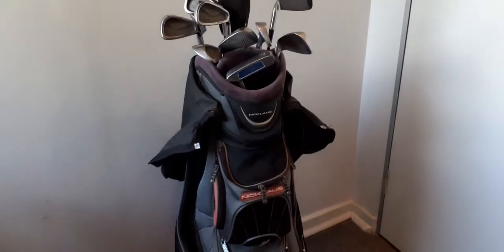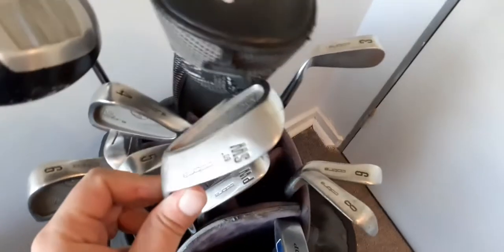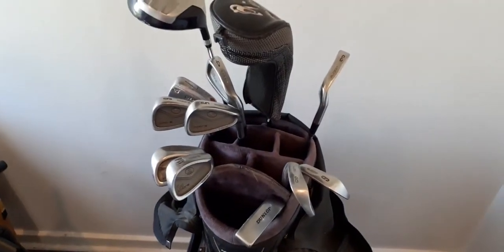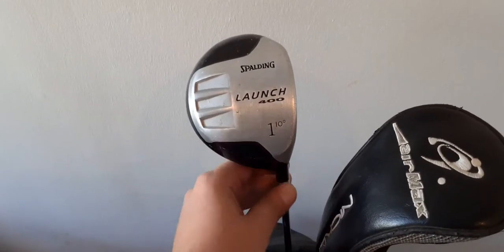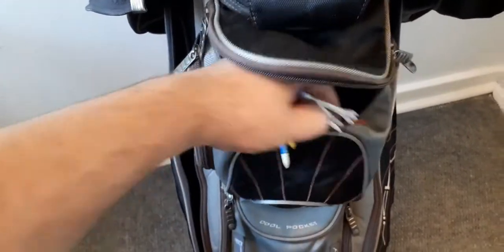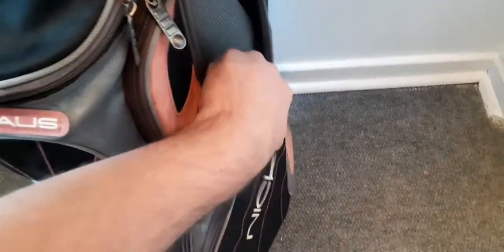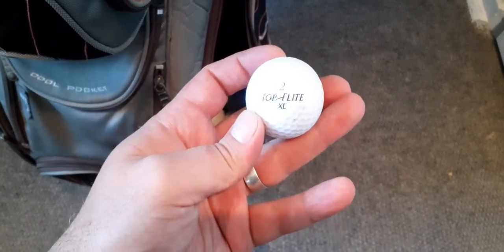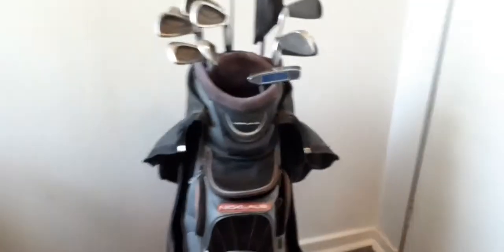What's in the bag? Old Golf Equipment for Meerkat Golfer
This is a video of all my golf equipment currently in my bag. It is very old clubs. Take a look what I am playing with and enjoying every moment with my old clubs on the course or driving range.

Kind regards

Meerkat Golfer